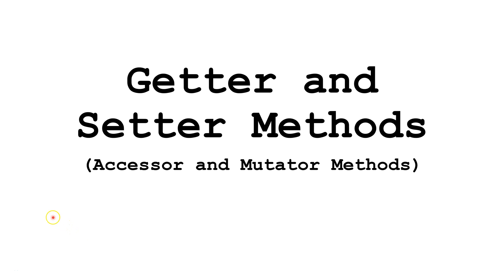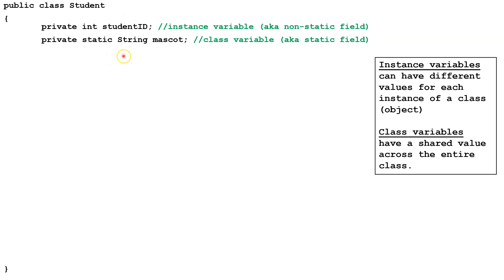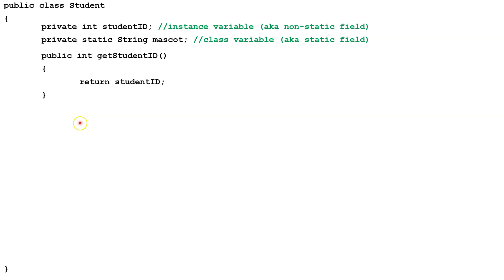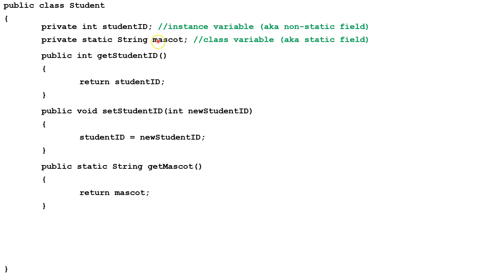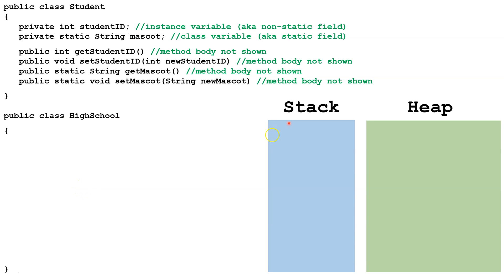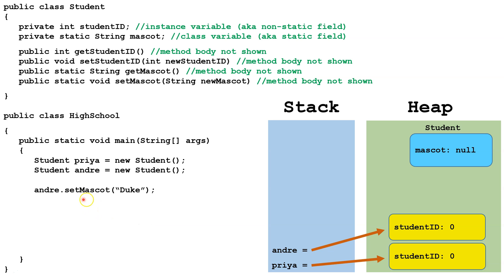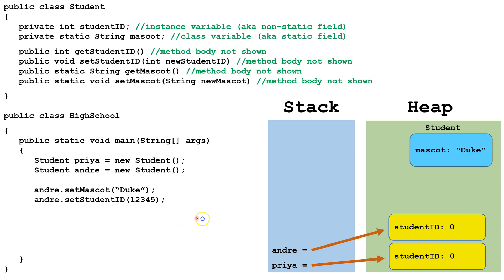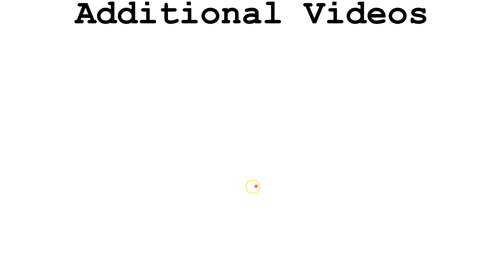Getters & Setters (Java Tutorial)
This Java tutorial for beginners explains how to create getter (accessor) and setter (mutator) methods.